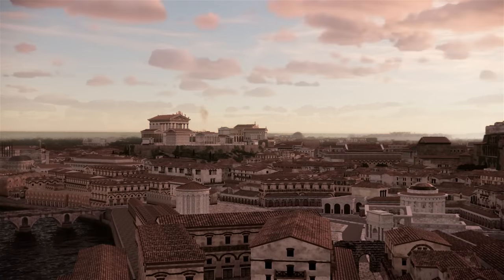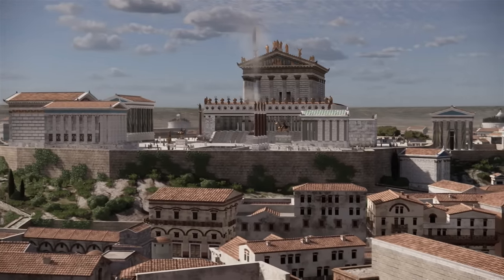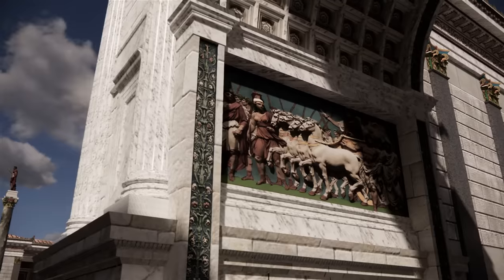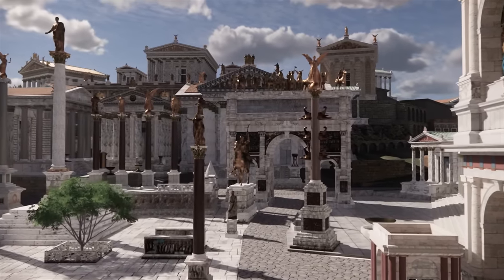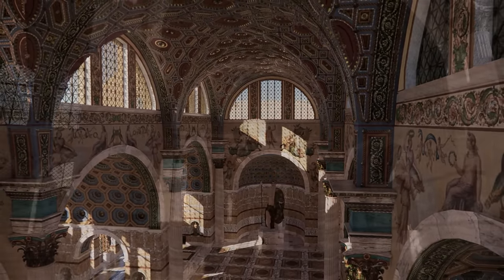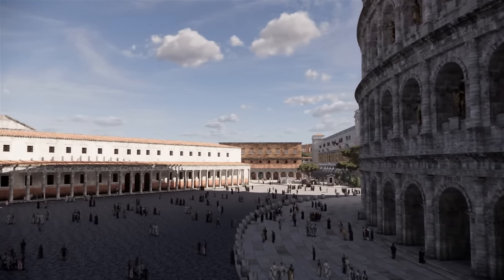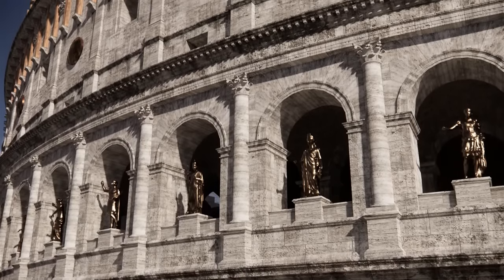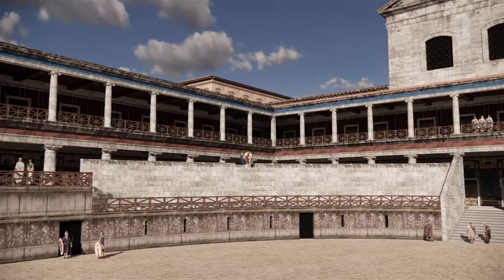Ancient Rome in 3D - Detailed virtual reconstruction. Real colors. 2023 year progress.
Explore our virtual 3D reconstruction of ancient Rome as it looked in the mid-4th century CE, around year 360, at the turn of the Pagan and Christian eras.
We are the "History in 3D" team and our goal is to create the most detailed, accurate and complete 3D reconstruction of ancient Rome.
In this video we show the most significant places in the center of the Eternal City and speak about the progress of our project during 2023. Particular attention was paid to the details of the Colosseum, the Capitoline hill, as well as the luxurious interiors of the Basilica of Maxentius and the Temple of Venus and Roma. We are adding more colorful realistic elements - painted statues, reliefs and ornaments, colored plaster, rich varieties of marble.

0:00 Introduction
0:33 Ancient Sites Girl
0:58 Capitoline hill
2:07 Via Sacra
3:23 temple of Venus and Roma interior
4:03 basilica of Maxentius interior
4:39 fly around Colosseum
6:08 Colosseum facade in detail
6:38 Ludus Magnus and Gallicus from air
7:29 Ludus Magnus arena
7:52 Residental area to the east of Colosseum
8:52 Imperial forums and Subura